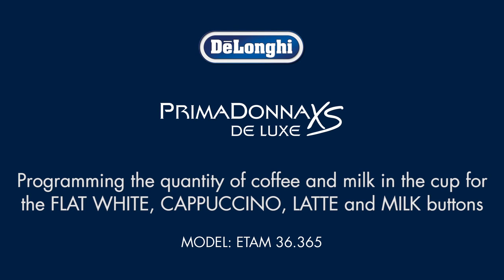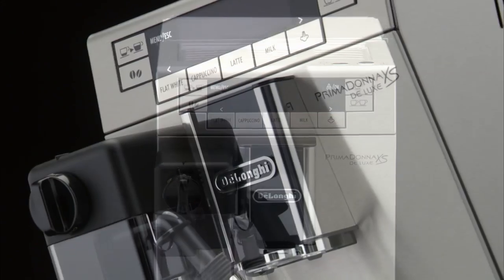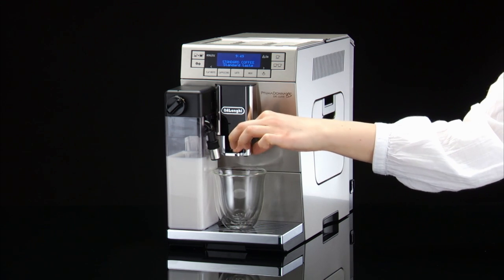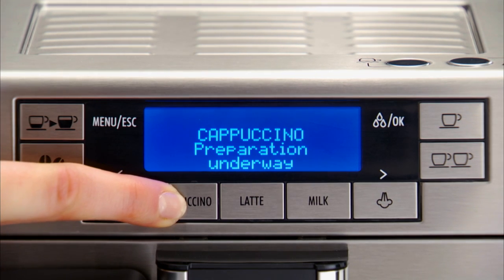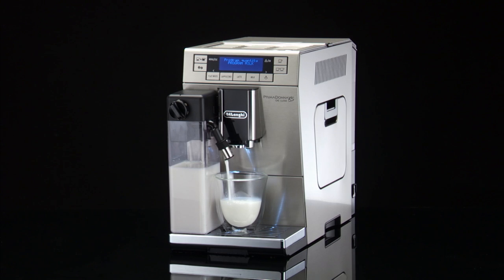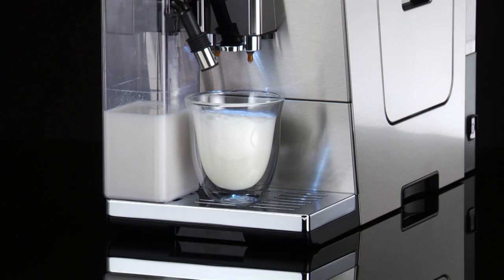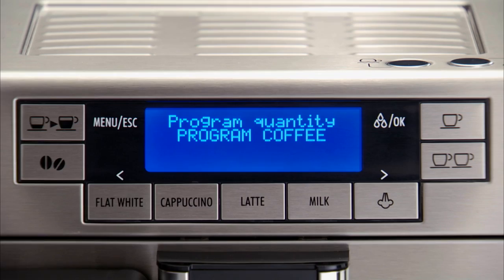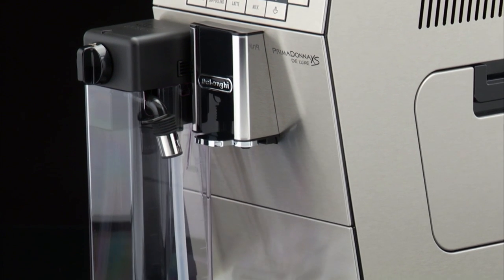How to program the quantity of coffee and milk with your De'Longhi PrimaDonna XS ETAM 36.365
Watch this short video to find out how to program the quantity of coffee and milk with your De'Longhi PrimaDonna XS ETAM 36.365  coffee machine.
Your De'Longhi PrimaDonna XS ETAM 36.365 coffee machine should always deliver a perfect coffee. From long coffee to latte, if you take good care of your coffee machine with regular cleaning and maintenance, you can enjoy delicious beverages for years to come. To help you get the most out of your coffee machine, we've created a series of How-To videos. Use the links listed below to jump to different sections.